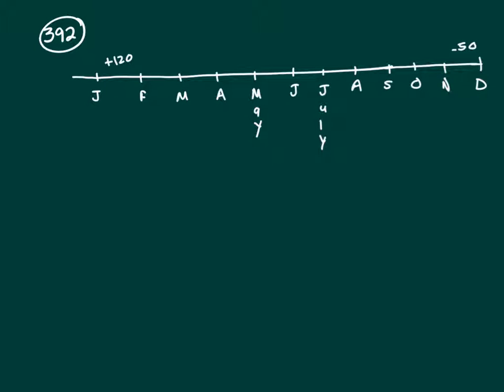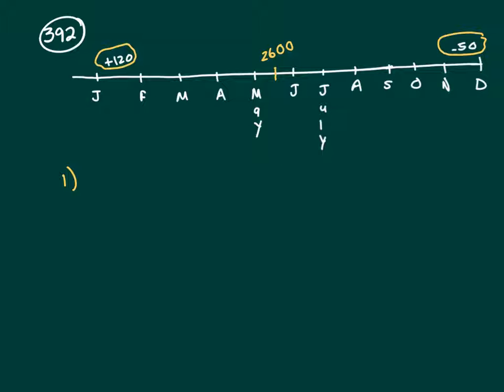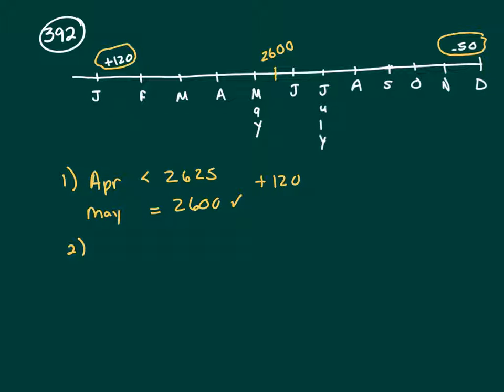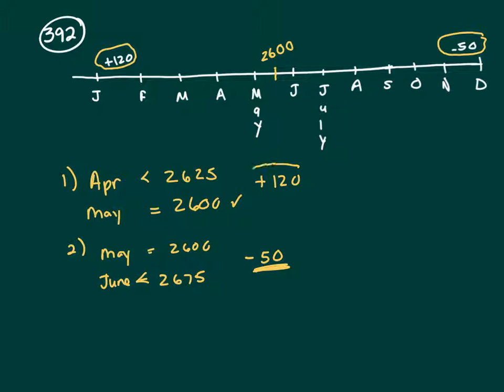392 DS 2017 q and v